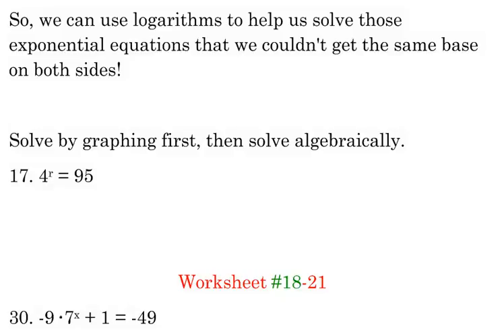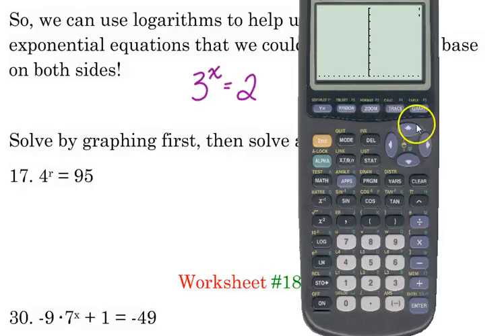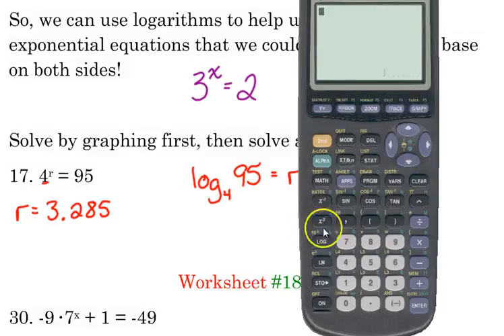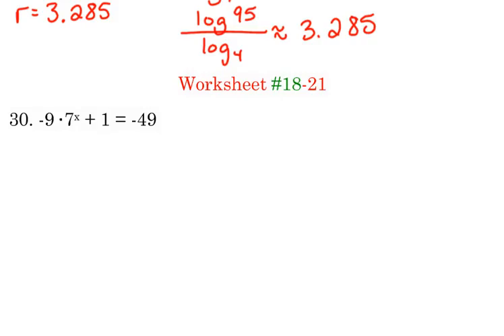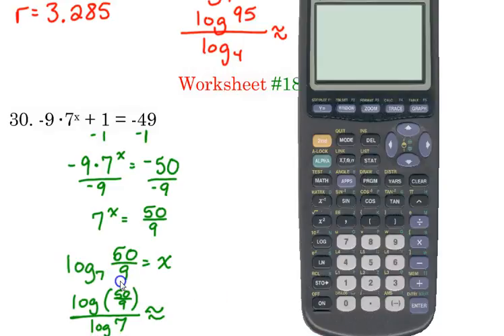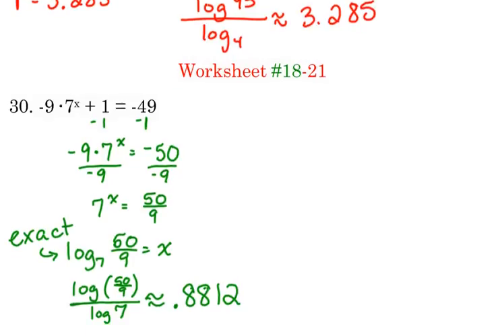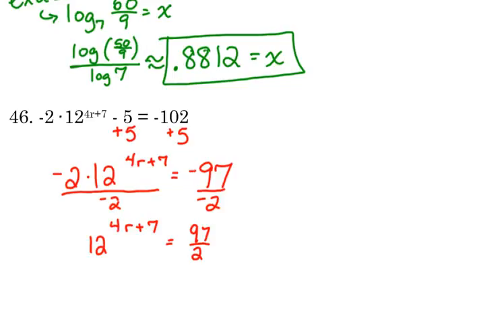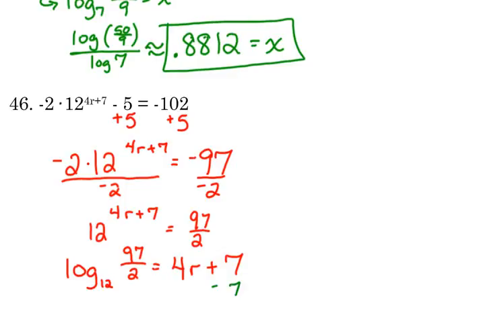Day 73 Lesson~Solving Equations Using Logarithms